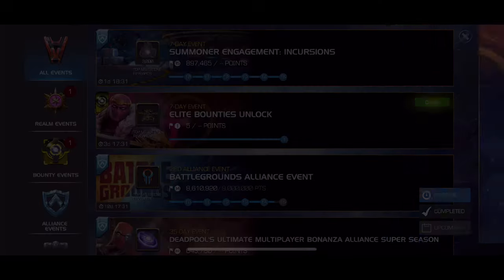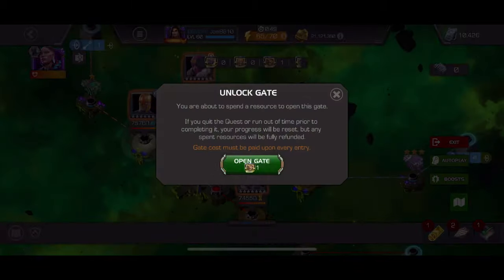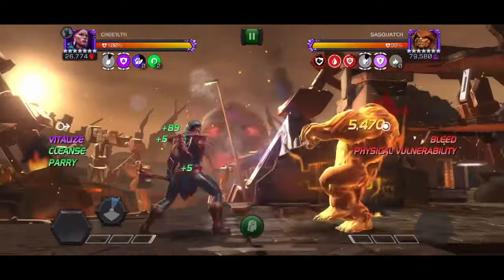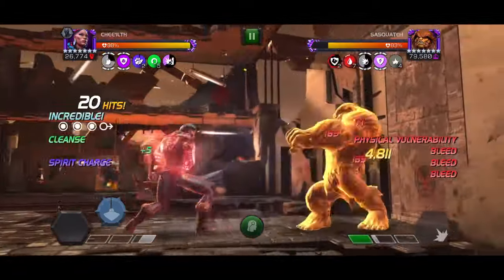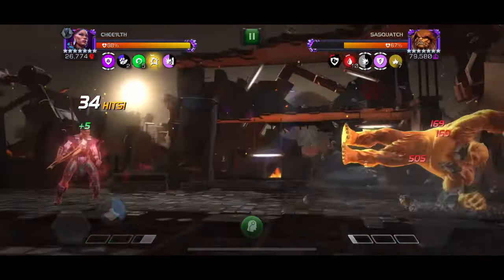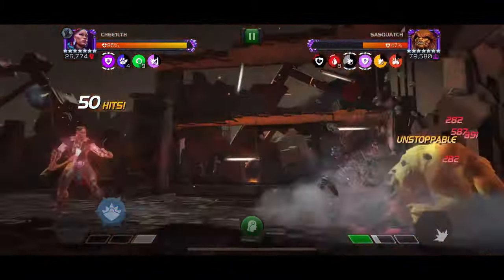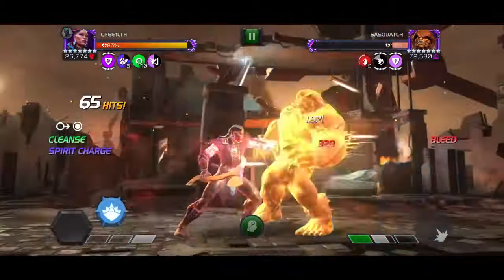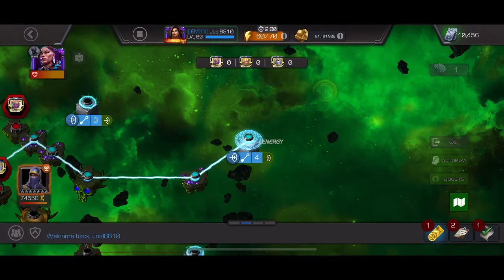MCOC - Elite Bounty Missions: Chee’ilth Vs Sasquatch